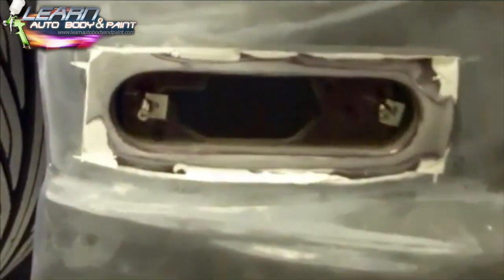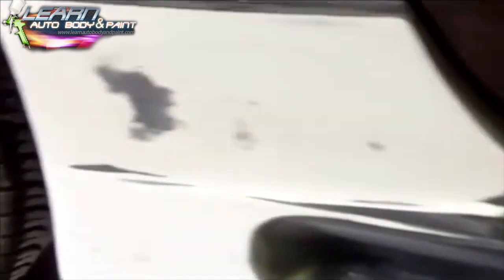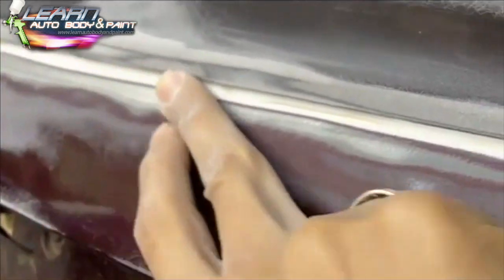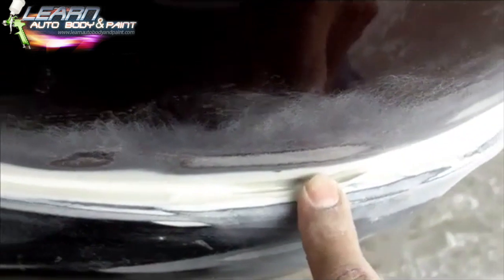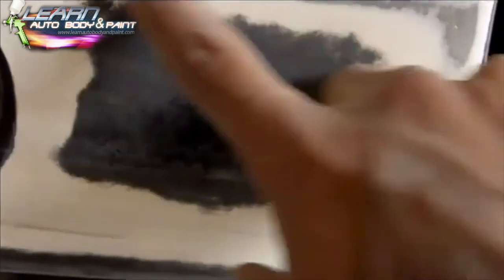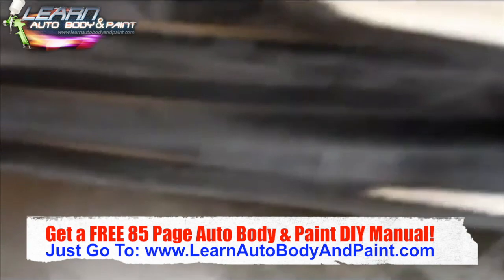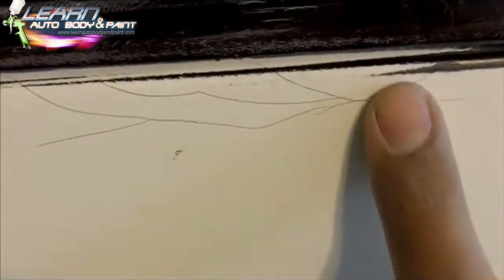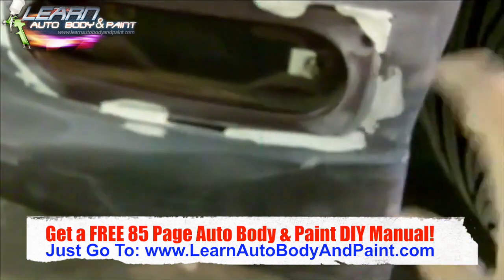How To Paint a Car Part 4 Mini Course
How To Paint a Car - Don't Forget to Get Your FREE 85-Page Auto Body and Paint Manual

Read the How To Paint A Car Part 4 Mini Course Blog

Hey, what’s goin’ on!

This is Part 4 of the Mini Course Video Series on How To Paint A Car.

In this video, I show you the same Mazda Miata Project we have been working on. We already have most of the body work done. Please watch it as I show you how I inspect dings, dents, and low spots to see which areas still need further work.

You will see that we still have to work on our front. We still had to fill some areas up with bondo after doing some epoxy. What we did there was, we flattened it out with an 80-grit sandpaper on a DA Sander. We make sure that the body kit was flat so when you see it looking all white like that, that’s how you know it’s flat.

I go over more areas, thoroughly inspecting so you can see how you should do it on your own projects. Some areas already feel good to me so they didn’t need any more work done. They didn’t feel like there’s uneven spots when I touch them.

There were some cracks that we just fixed with some epoxy, too. So please watch the video now to see how we have progressed work on the car from the previous videos.

If you want to learn the step by step process of auto body work and painting and upgrade to PRO status, check out the LearnAutoBodyAndPaint VIP Training Course. I’m giving away a FREE 85-Page Auto Body And Paint Manual. That alone is full of really useful information that I’m sure you’re really going to like.

Talk soon!

Tony

And see all of the AMAZING benefits you'll get as a result of joining our VIP course and community